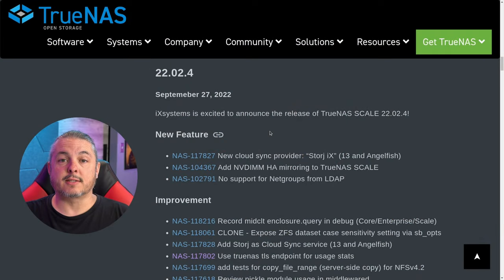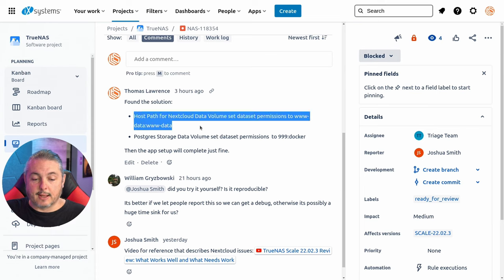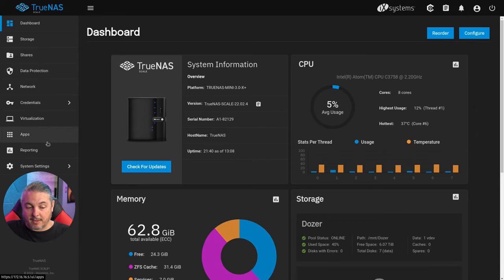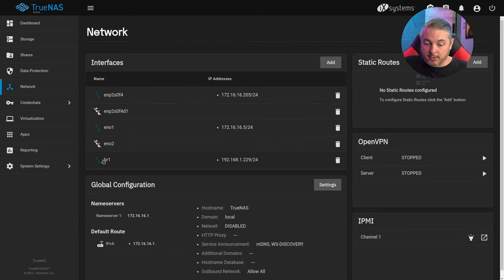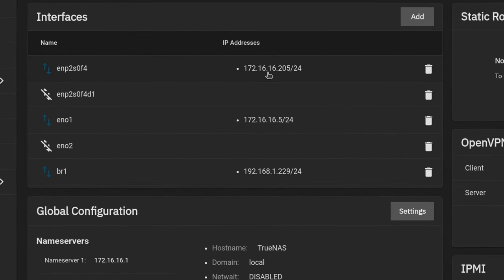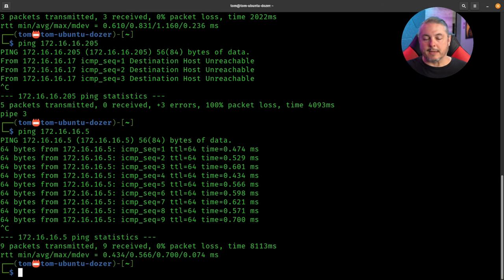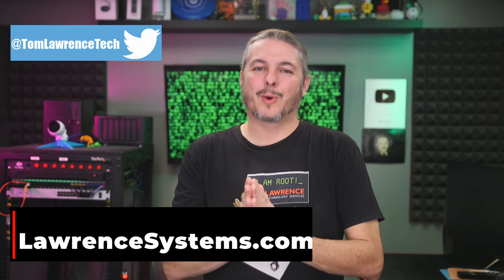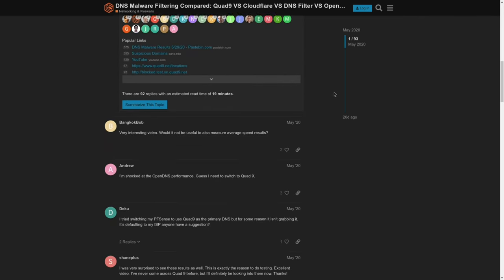TrueNAS Scale 22 02 4 Updates & Changes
Release Notes

⏱️ Timestamps ⏱️

00:00 TrueNAS Scale 22.02.4 Review
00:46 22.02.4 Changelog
01:59 Nextcloud Bug Fix & Thoughts
05:05 My Server Testing
05:40 Virtualization Network Issues